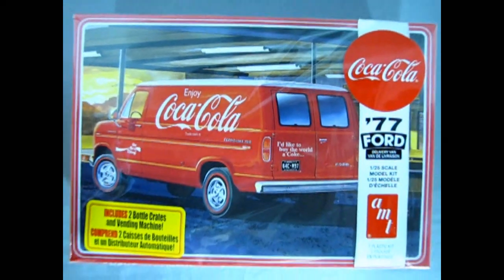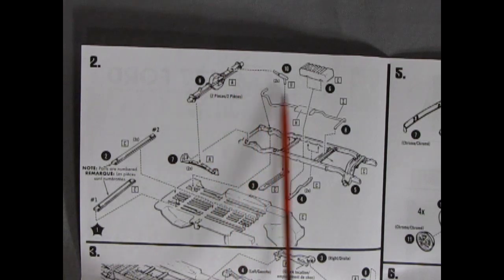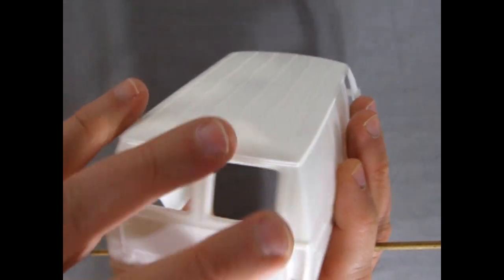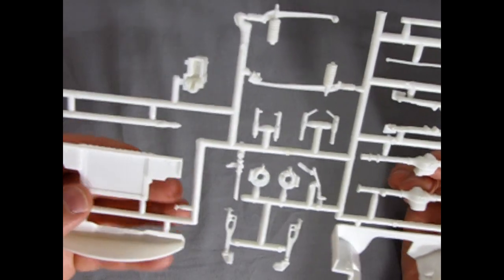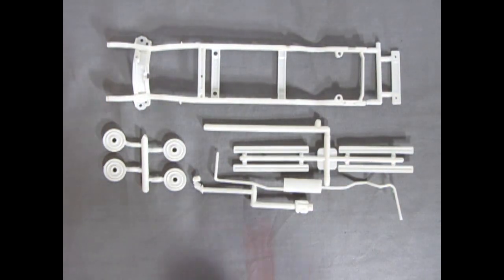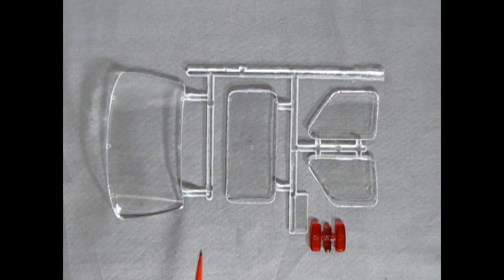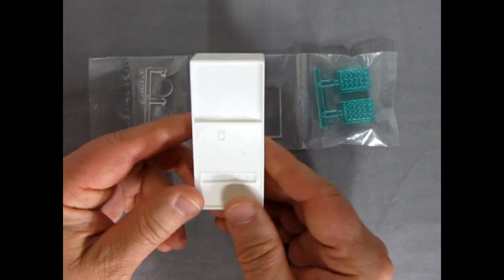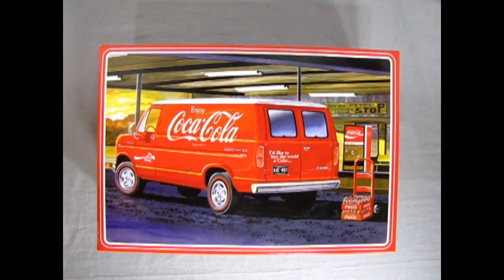Model Car Garage -1977 Ford Econoline 150 Van Coca Cola Edition by AMT - A Model Car Unboxing Video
During its sixteen-year production run, from 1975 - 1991, the exterior of the Ford Econoline / Club Wagon would remain nearly unaltered.

Today on the Monster Hobbies Model Car Garage, we will be looking at the 1977 Ford Econoline 150 Van Coca Cola Edition by AMT. This is a model car unboxing video.

For 1975, the Econoline/Club Wagon were given a complete redesign. Based on an all-new chassis, Ford became the first American manufacturer to adapt body-on-frame construction to a full-size van.

The new-generation Econoline would become common not only in its own right, but as the basis for other vehicles. With a full frame, the Econoline became popular as a cutaway van chassis; the design served as a basis for many ambulances, and various types of trucks and buses. The shared drivetrain with the F-Series marked the beginning of aftermarket four-wheel drive conversions.

During the 1970s, the Econoline became popular as a basis for van conversions. Using the sparsely-equipped Econoline cargo van as a basis, a luxurious interior was fitted, along with extensive customization of the exterior.

Originally introduced in 1977 as the 1977 Ford Cruising Van, this model kit has remained virtually unchanged for all these years.

The instruction sheet and parts included in this kit are designed to build a stock 1977 Ford Econoline 150 Van. There is no option to build this great van as a custom model kit but the scale allows the choices of swapping out the factory parts with custom or drag racing parts from other model kit manufacturers, such as AMT, Polar Lights, MPC or the later Revell model kits also reviewed on this channel.

The first building step is the Ford 351 Windsor V8 engine. This consists of the 21 piece left and right hand engine block with Manual transmission as 2 pieces, a fan, belt with separate alternator, distributor, pulleys and belt, left and right cylinder heads, 2-piece air cleaner, carburetor, intake and exhaust manifolds, starter motor and radiator hoses.

The AMT 1977 Ford Econoline 150 Van includes a detailed frame with an accurate front split wishbone axle with coil springs, tie rod linkage, and gas tower shock absorbers. Out back, a two piece Ford rear axle, leaf springs, exhaust system, frame cross-members, gas shocks and fuel tank complete the drive line package. A sub-wheel well piece with firewall locates the heater motor, 2-piece master cylinder, lower steering column, radiator/radiator support, battery and windshield washer bottle.  Pad printed red line tires finish off the cool factor of this model kit.

The interior/chassis pan consists of an open end "Bucket" for the side door panels. The bucket seats consist of the seat front, seat back, left and right hand arm rests, and 2-piece swivel mounts. A steering wheel and steering column, dashboard with gauges, floor pedals (molded in place on the carpet) and a CB radio make up the rest of the interior.

The body and hood are single separate pieces and the glass for the front windshield frame, rear windows and side windows glue in from behind.

Front grille/bumper and rear bumpers, transparent red tail lights and many other small features makes up the remainder of this build.

The decal sheet includes images for the Coca-Cola Company in red and white lettering along with many different Coca-Cola slogans like "It's The Real Thing" and "I'd Like To Buy The World A Coke..." which was from the advertisement song. with so many decal choices, it's hard to know which way to build your van!

In addition to the Coca-Cola decals, the AMT Coca Cola Edition 1977 Ford Econoline 150 Van model kit includes a 3-piece Coca-Cola vending machine and two "green glass" 24 bottle crates.

Overall, this model kit is easy to build and will look great on your model kit shelf or in your model car garage.

You may ask yourself "Where can I purchase the 1977 Ford Econoline 150 Van Coca Cola Edition model kit?".